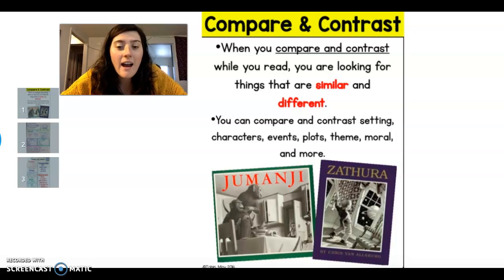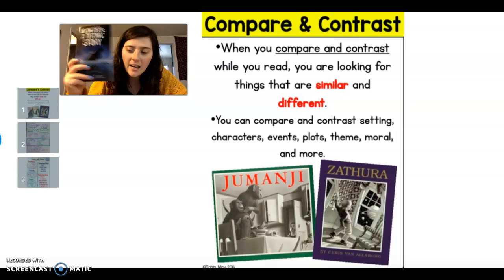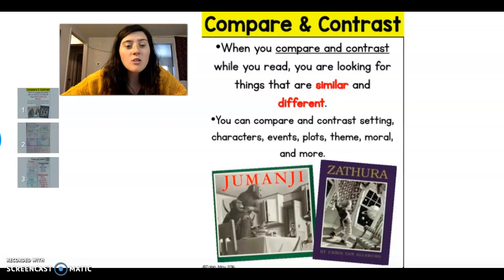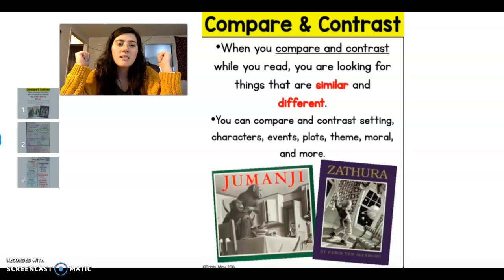Literacy Skill | Compare & Contrast